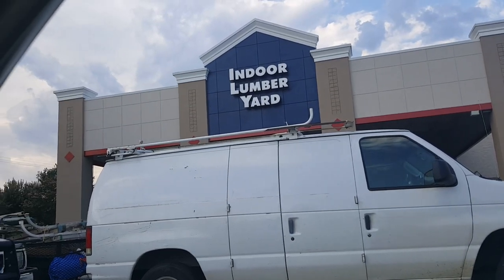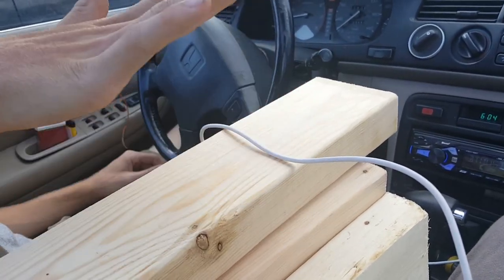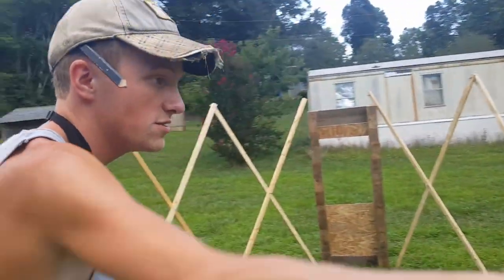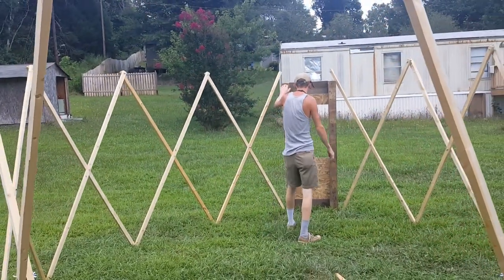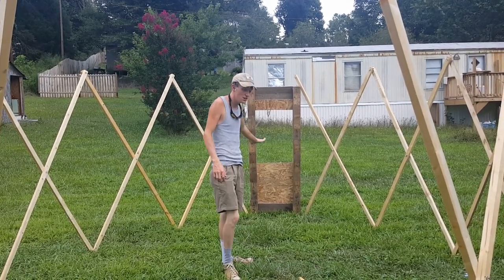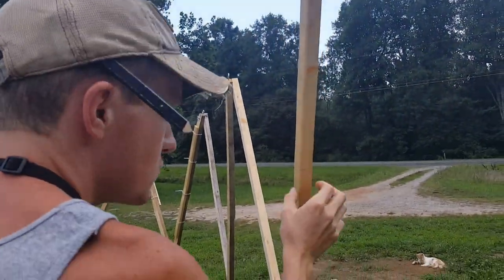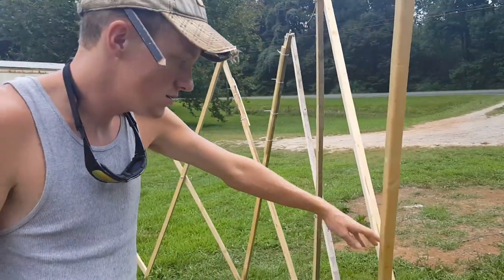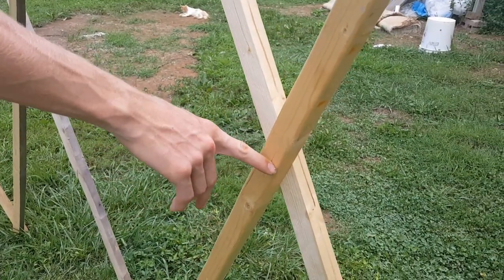Part Four Of Building The Yurt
Here I show off the finished yurt walls with Kmart Radio